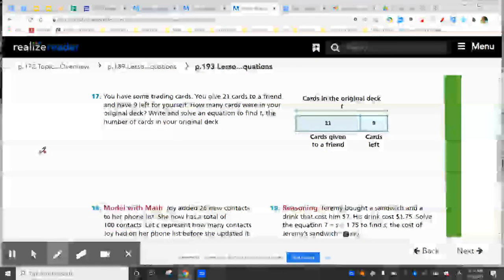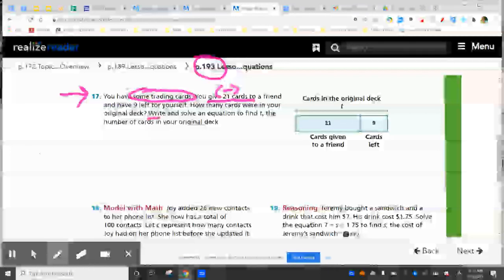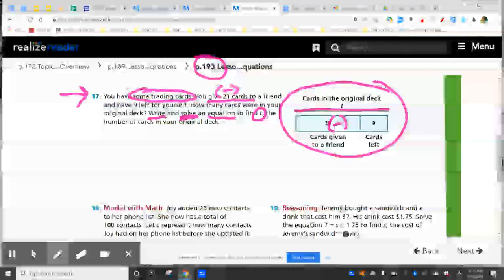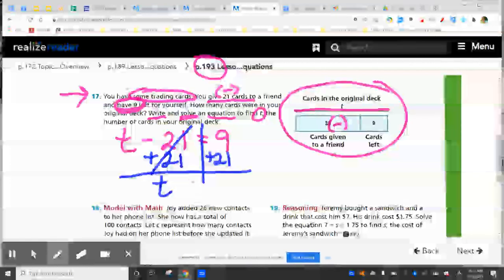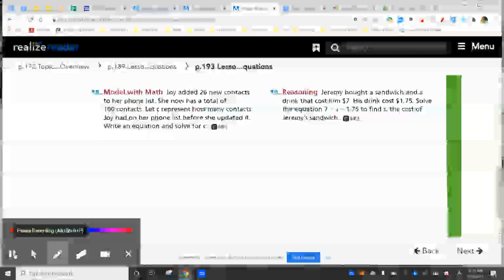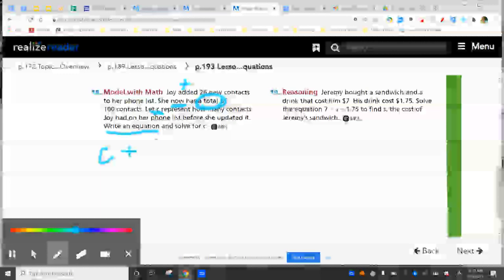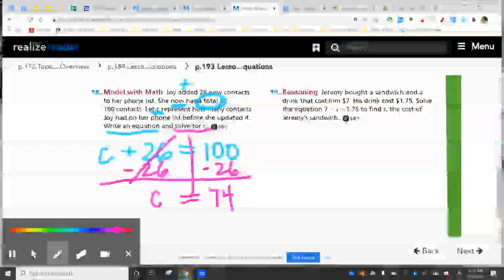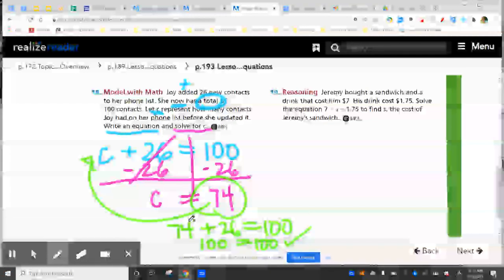Writing Equations- Lesson 4-3, p. 193